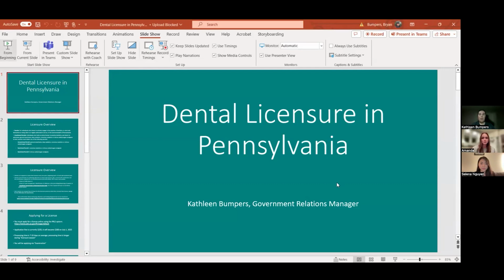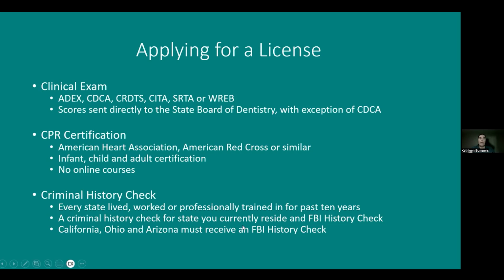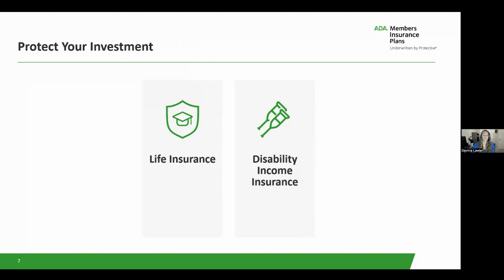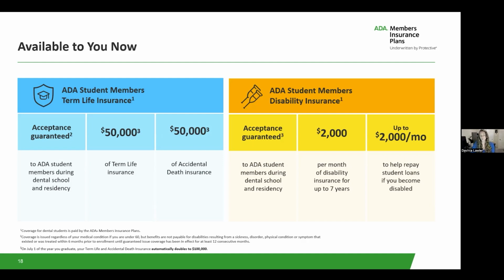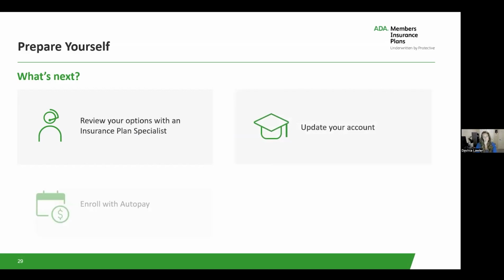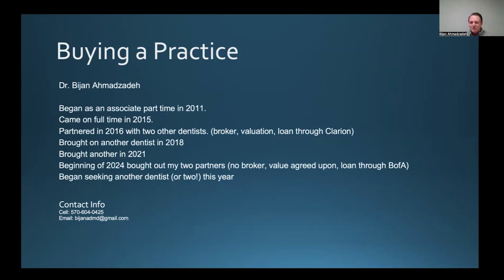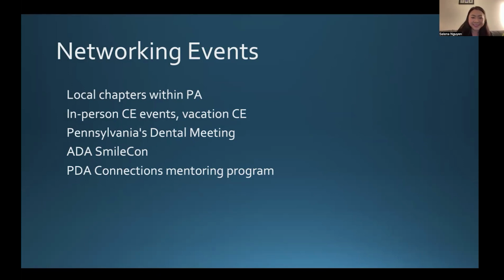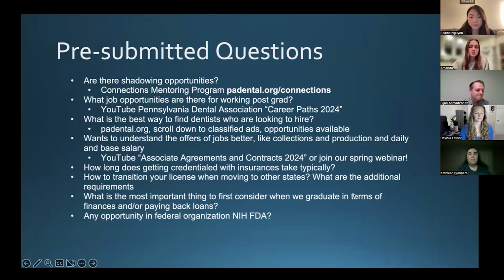Graduation 101 November 2024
So you're getting ready to graduate? Now what? What do I need to do?
You've come to the right place. This carefully planned panel has valuable information from every angle to get you organized and started.